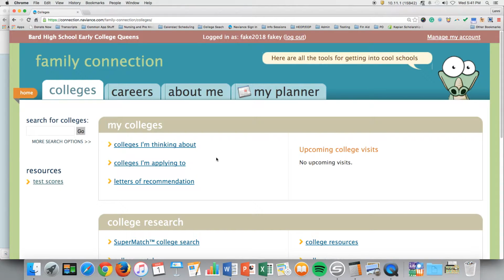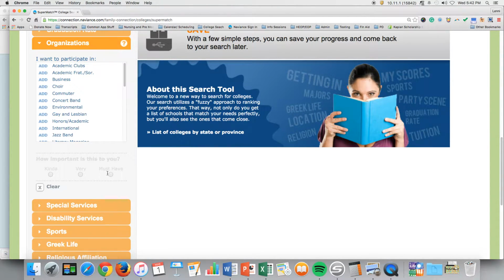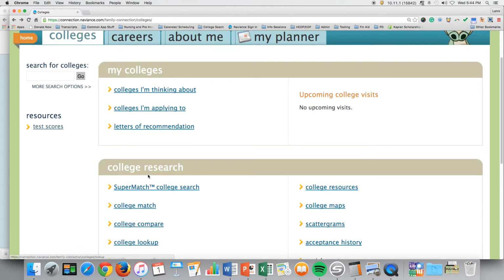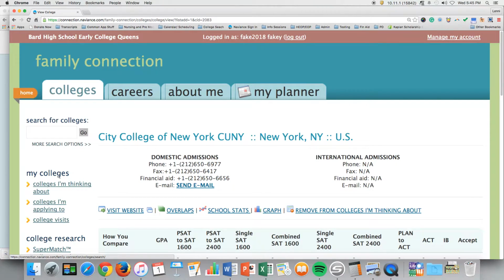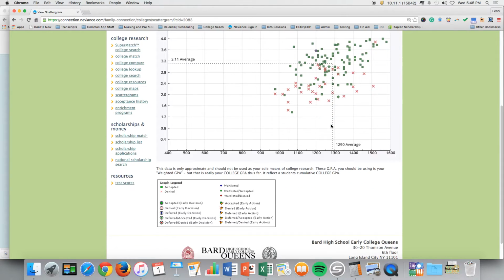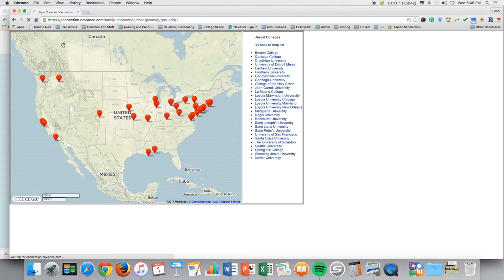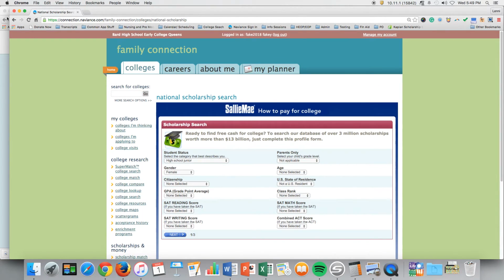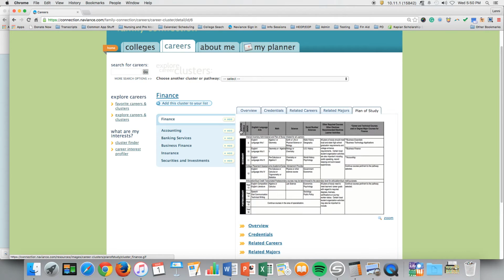Naviance Orientatino Pt 2 College and Careers